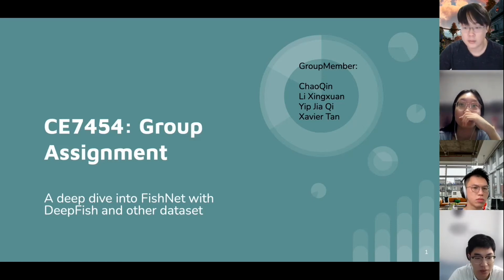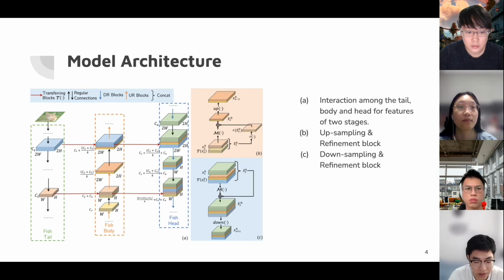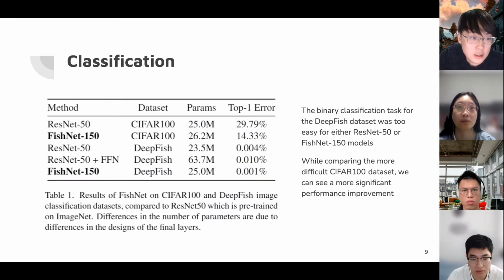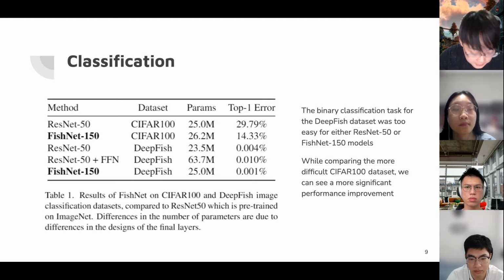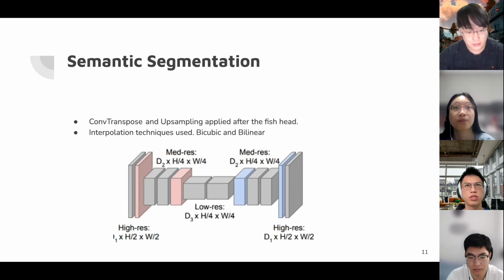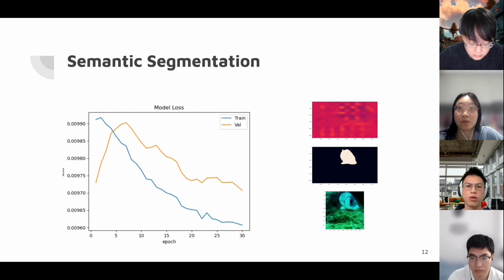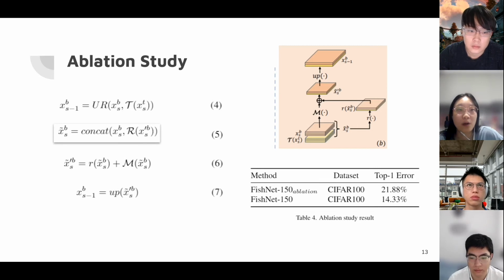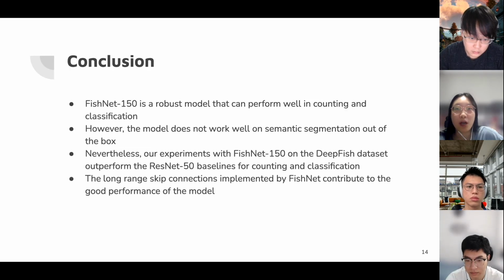CE7454: Group assignment video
Presentation on our assignment project. Deep dive into Fishnet ..